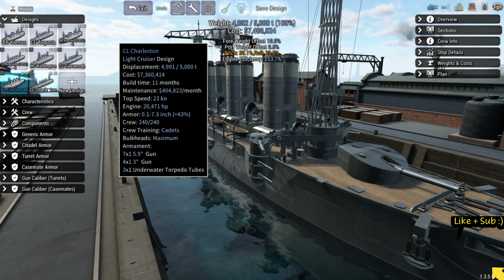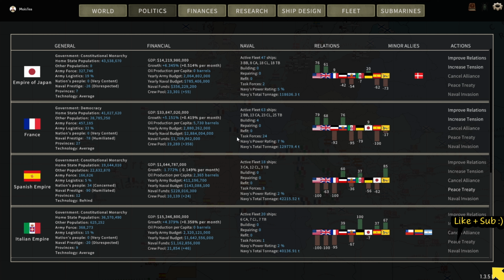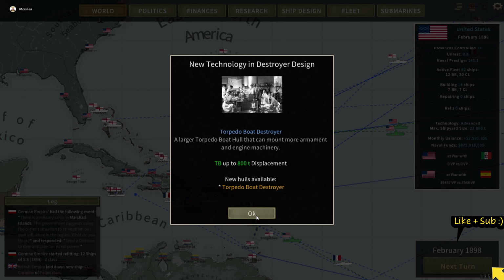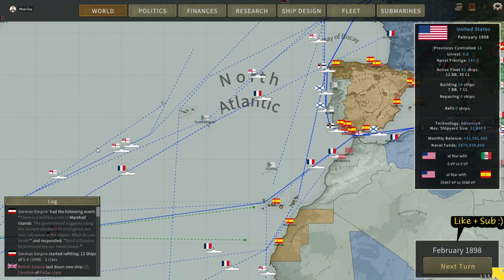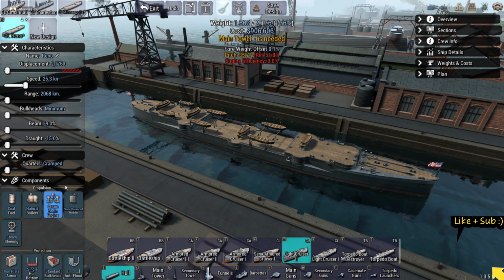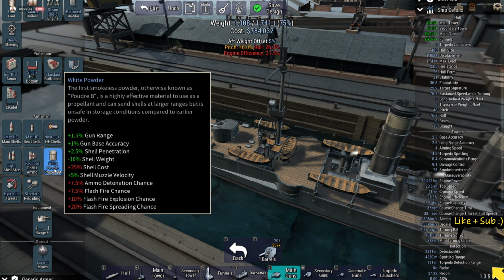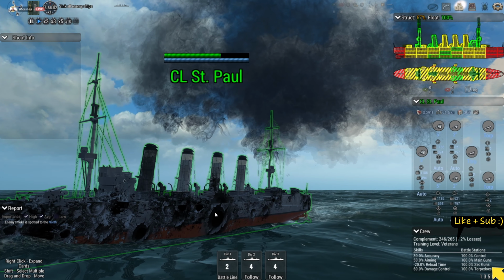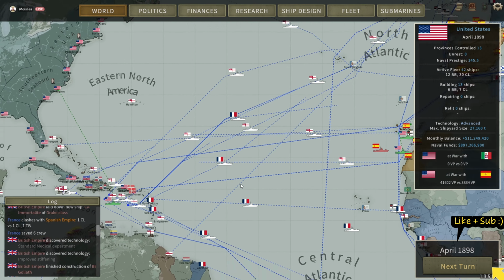Eliminating The Stragglers ! Ep8 / Ultimate Admiral Dreadnoughts Gameplay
The Beginning of the American world conquest ! , starting in 1890, lets see what cause we can create  and what monstrous ships we can build

Use THIS LINK to get games for cheaper than steam :)